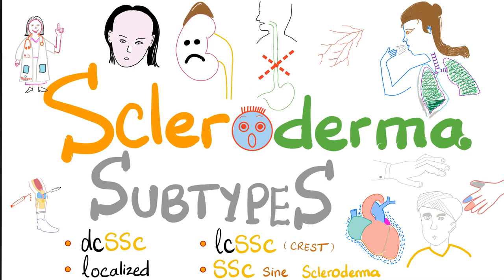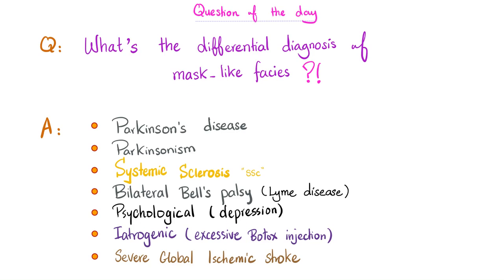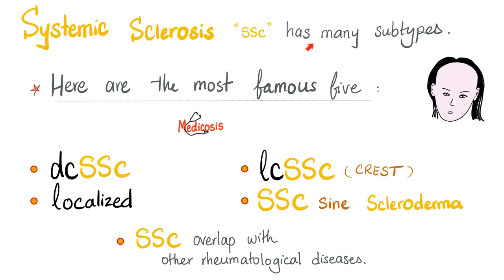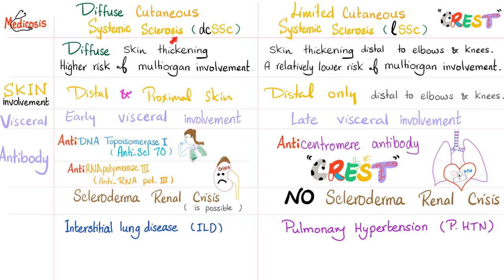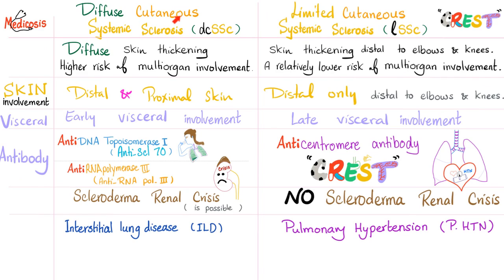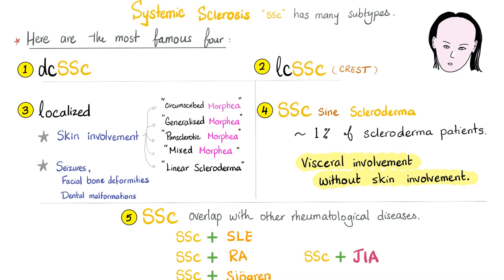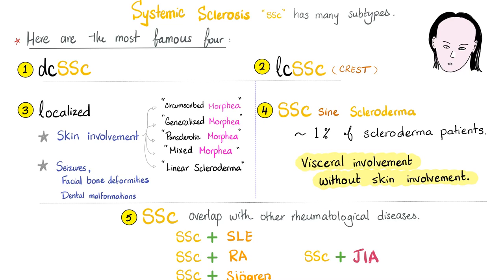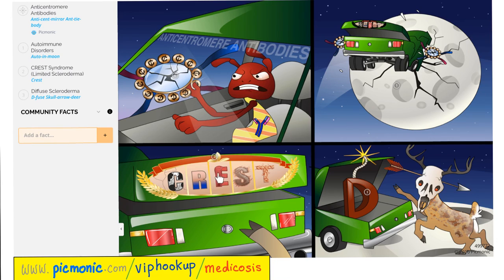Scleroderma Subtypes (5 Types of Systemic Sclerosis incl. Limited vs Diffuse Scleroderma)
Scleroderma Subtypes (5 Types of Systemic Sclerosis).
Scleroderma  (Systemic Sclerosis) has 5 main subtypes:
1. Diffuse Cutaneous Systemic Sclerosis (Progressive Scleroderma).
2. Limited Cutaneous Systemic Sclerosis (CREST Syndrome).
3. Localized Scleroderma.
4. Systemic Sclerosis sine scleroderma.
5. Systemic Sclerosis overlapping with other rheumatological disease.

Scleroderma (Systemic Sclerosis) is a condition characterized by skin thickening, hardening, Raynaud's phenomenon, esophageal dysmotility, bilateral interstitial lung fibrosis,...etc.

Happy studying!!